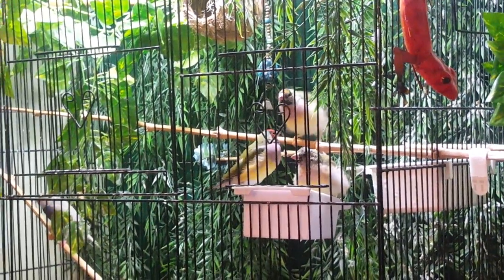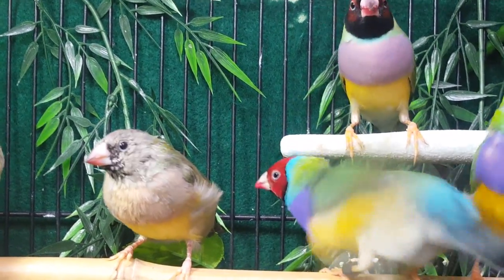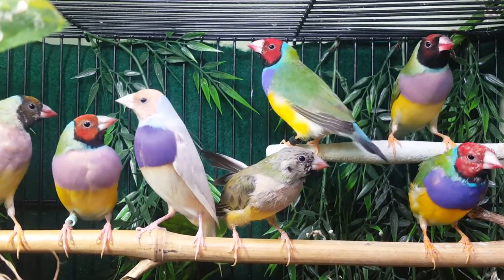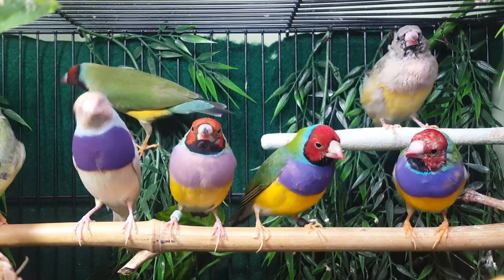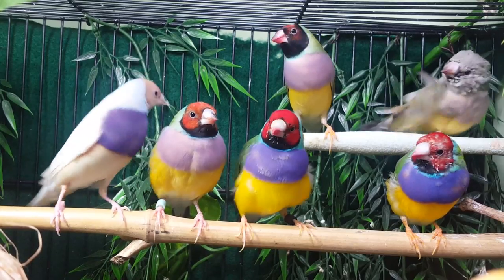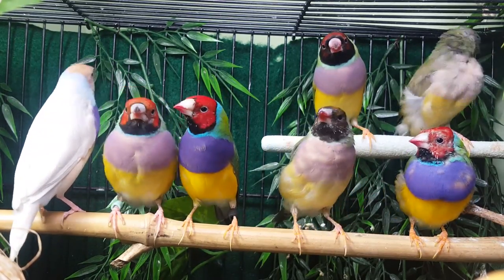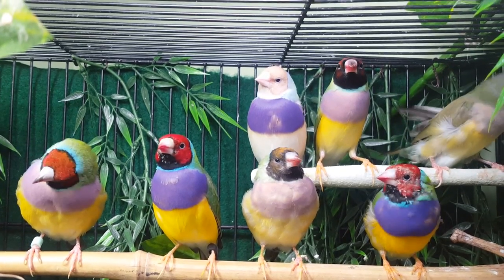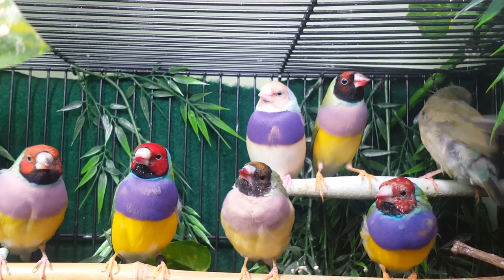Fix Your Feathers Chickenberry!! 🌿 Specimen Spotlight 🌿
It is time to check in on Chickenberry and the rest of the flock! And, well, they're looking rather pathetic since it is time for the yearly molt and everyone is losing their feathers and working hard on growing new ones!